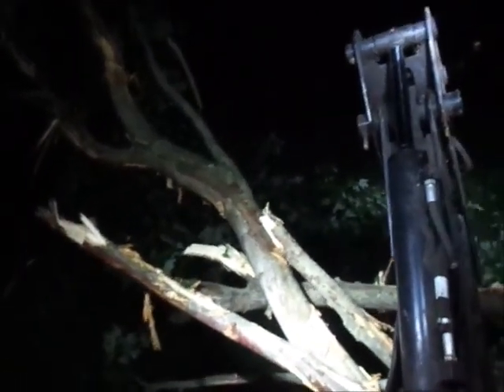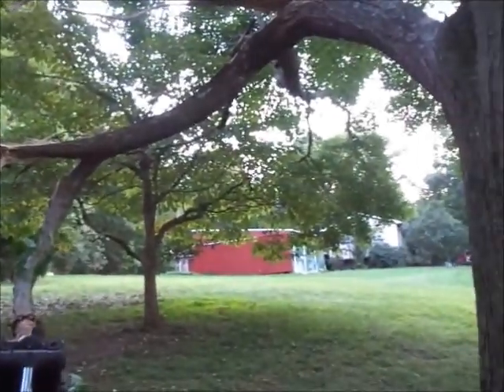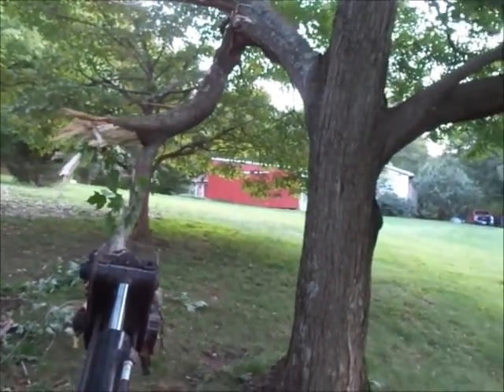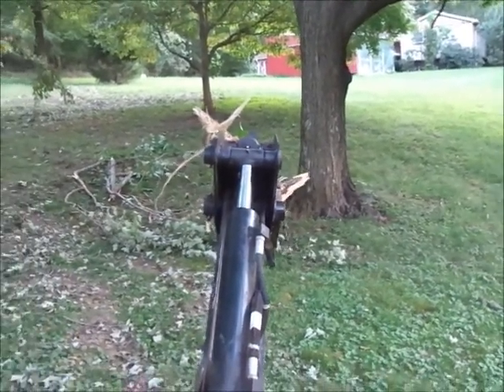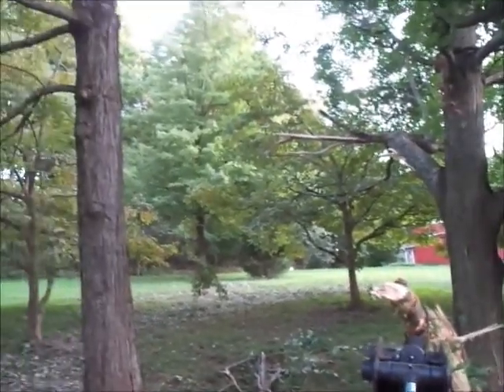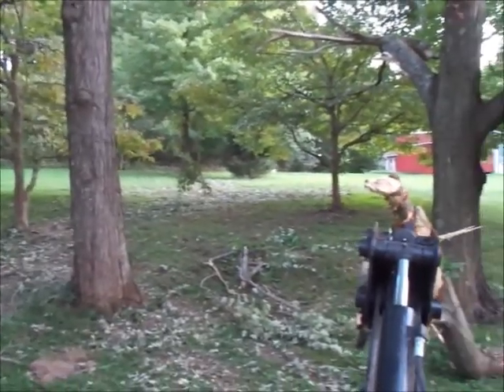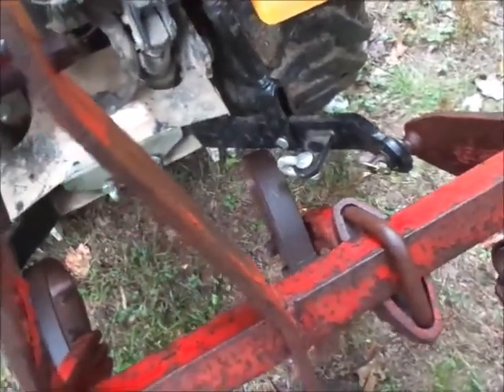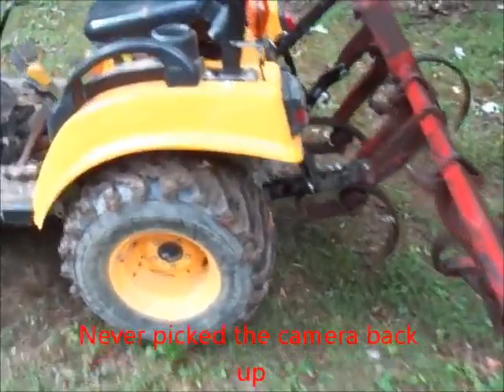Sc2450 Yanmar & tree work